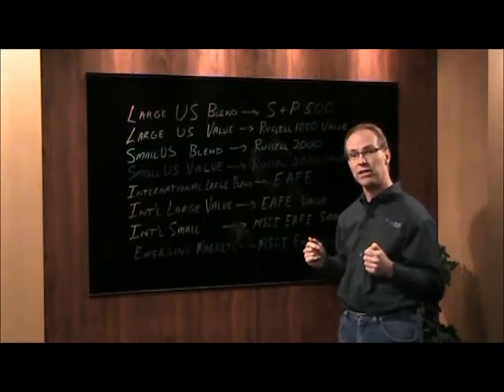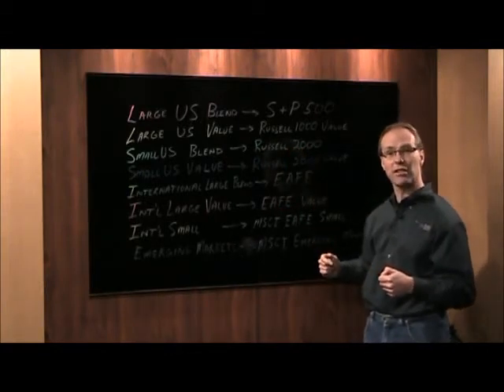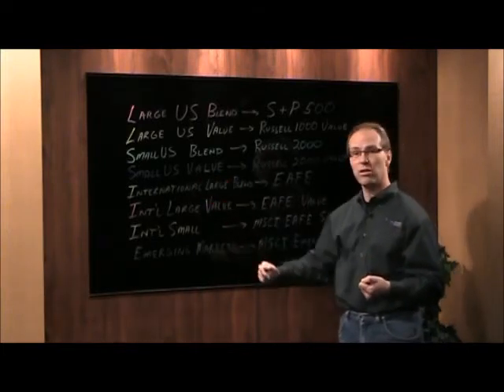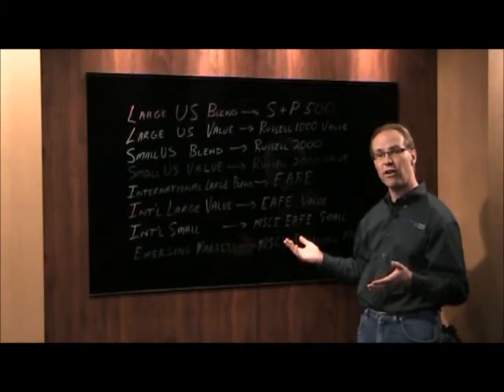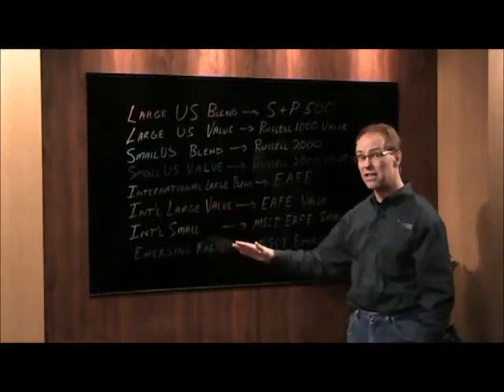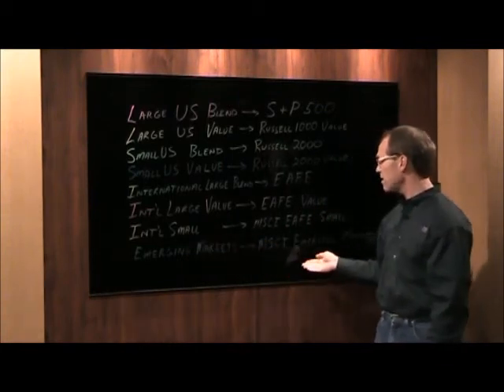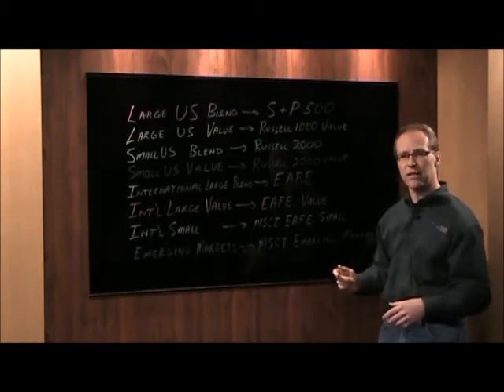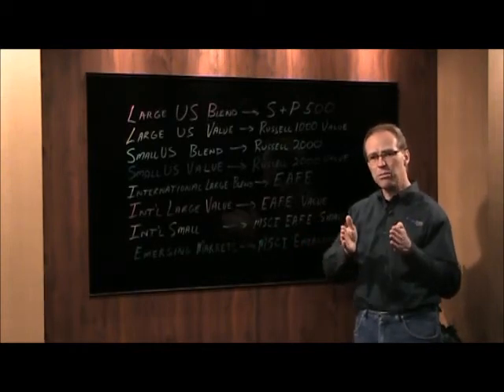How to know if your investments are doing what they should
What is benchmarking? And how to use this important tool in your portfolio.
Looking for investment advice?  Looking for low cost investing as you plan for retirement? Sign-up for a consultation on our website.

*Advisory services offered through Paul Winkler, Inc. (‘PWI’), an investment advisor registered with the State of Tennessee. PWI does not provide tax or legal advice: please consult your tax or legal advisor regarding your particular situation.